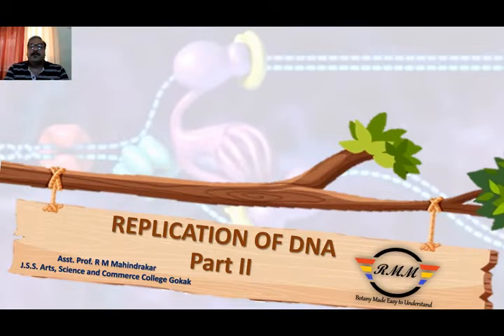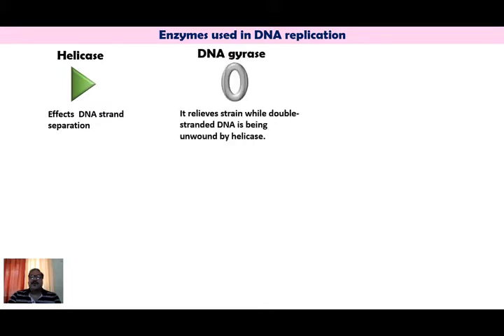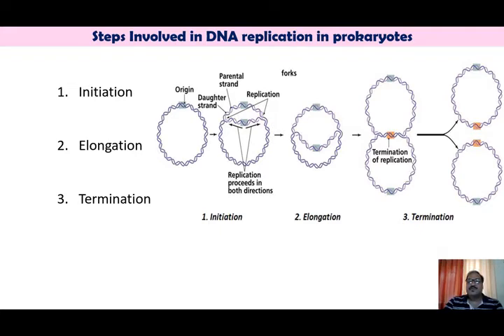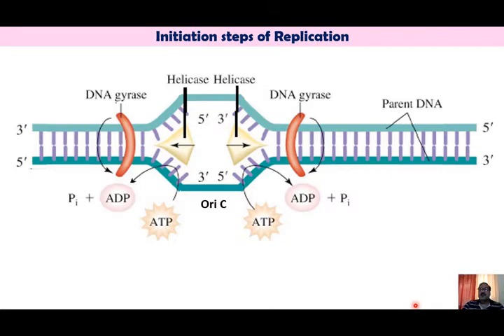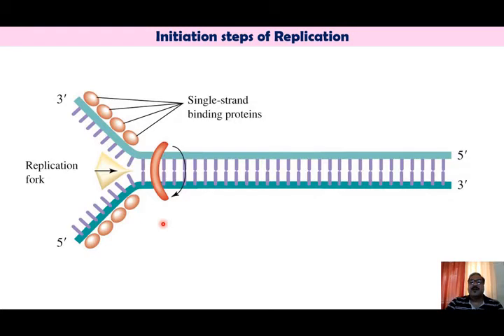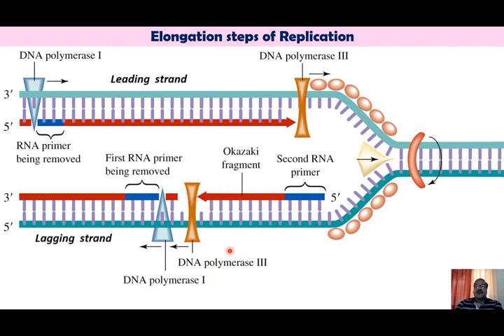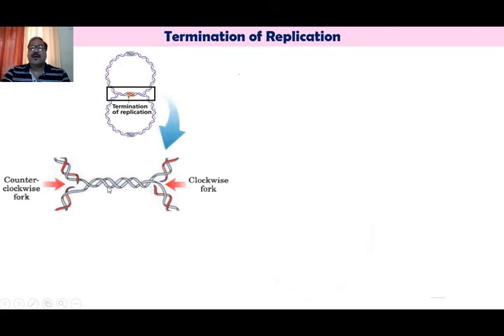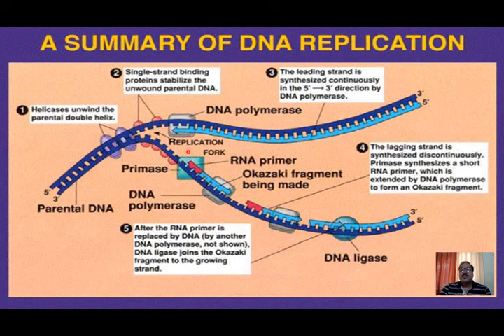Replication in Prokaryotes